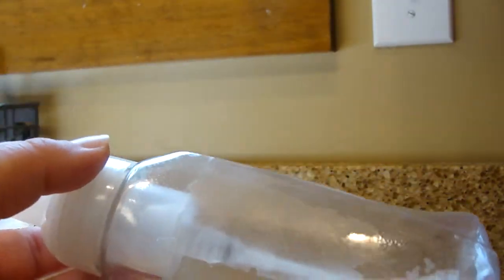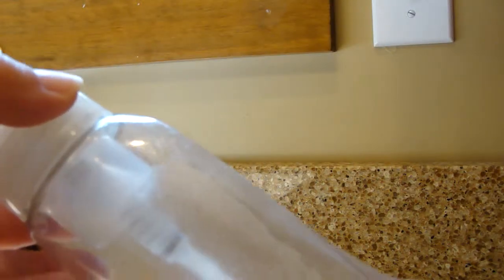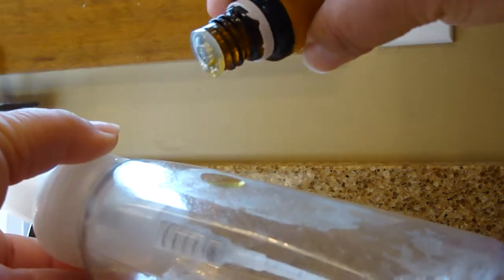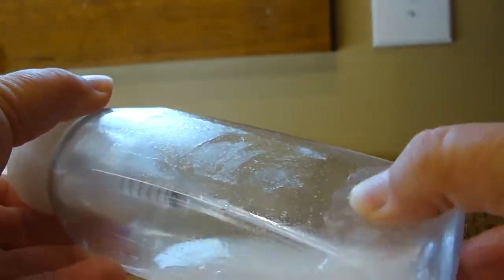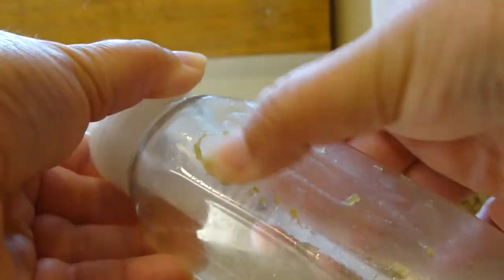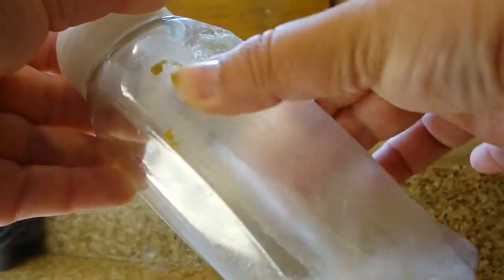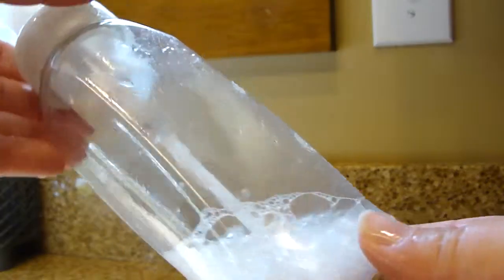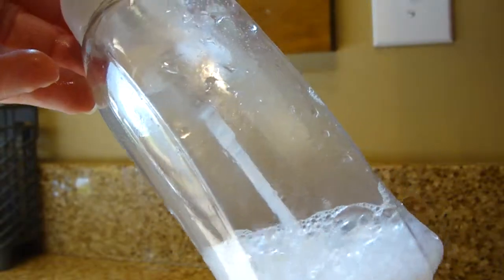Using Young Living Lemon essential oil to remove sticky label residue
In this video I use Young Living's Lemon essential oil to remove sticky gunk leftover from a label on a foaming hand soap bottle.  It only takes 3 drops of oil to remove the label which makes it a fairly inexpensive option.  Lemon oil is also a natural product so it is also safer for your skin and our water supply than a goo gone type product.  I'm no narrator so please don't bash on the narration.  This is just a quick little video I put together to show another way to use this oil.

Don't have your own essential oils yet?